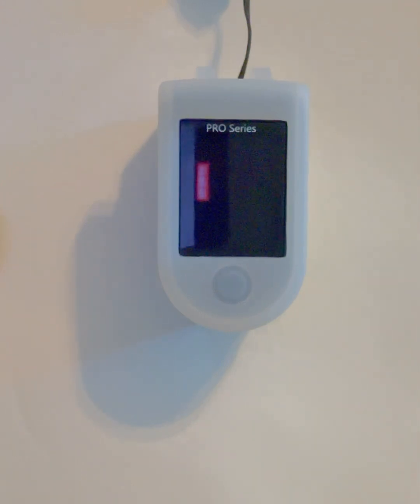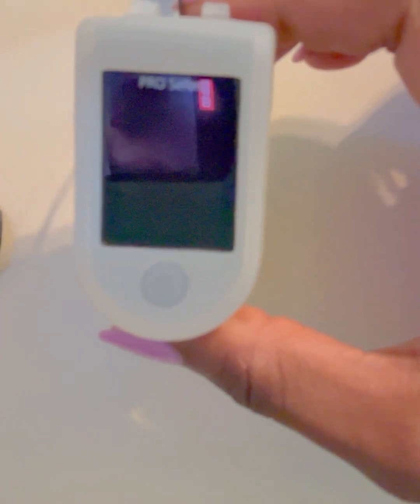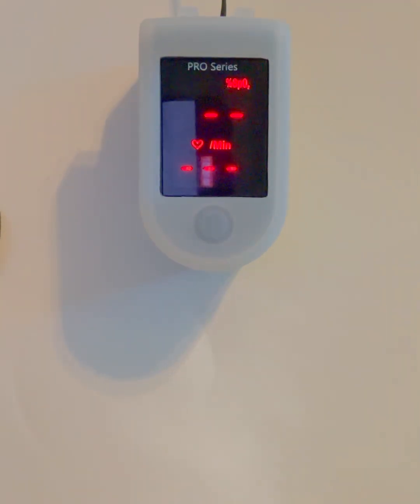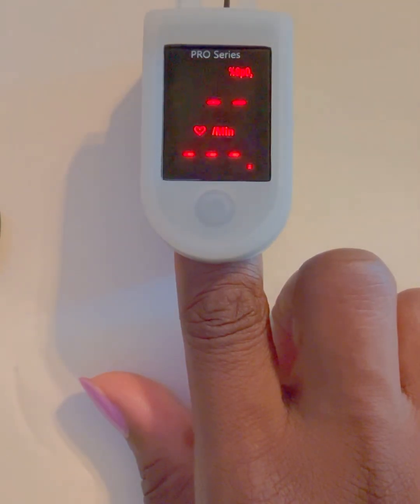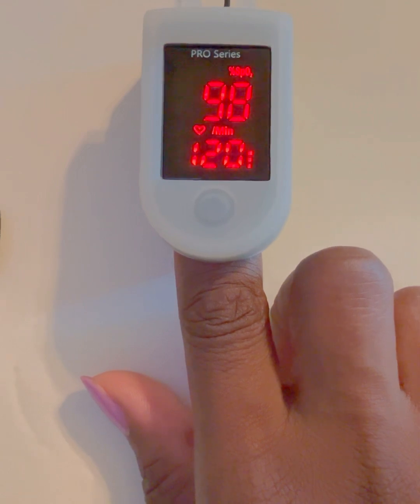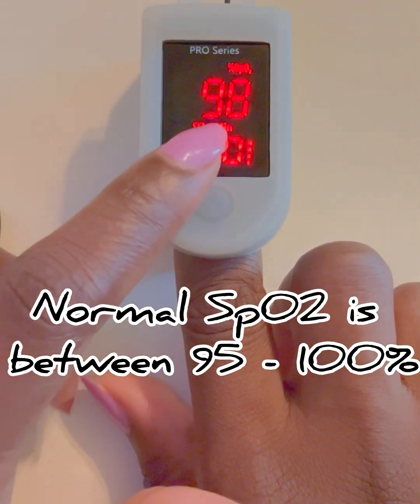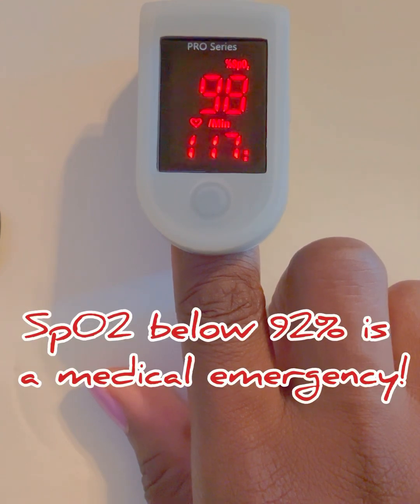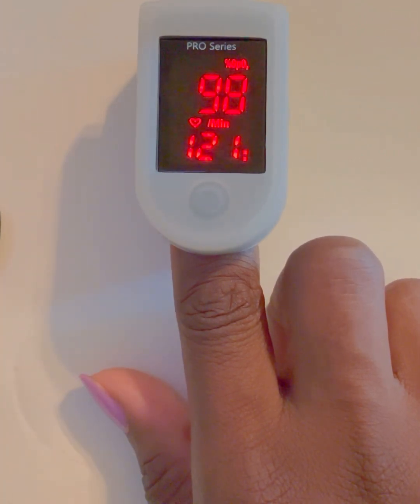How to use a Pulse Oximeter correctly!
📍 How to Use a Pulse Oximeter in Under 5 Minutes | Quick & Easy Tutorial

Are you wondering how to use a pulse oximeter correctly? In this short and simple tutorial, we’ll walk you through how to check your oxygen level and heart rate at home using a fingertip pulse oximeter. 🩺

Whether you're managing asthma, COVID-19, or just monitoring your health, this step-by-step demonstration is perfect for beginners and caregivers.

✅ In this video, you’ll learn:

What a pulse oximeter is

How to properly place it on your finger

How to read the oxygen saturation (SpO2) and pulse rate

⏱️ No fluff — just clear, accurate information in less than 5 minutes!